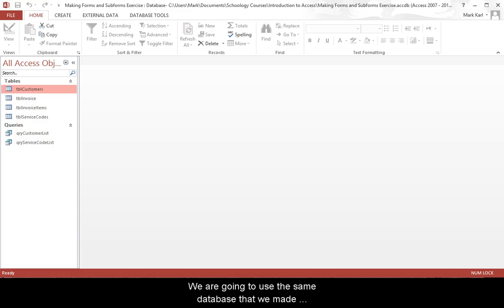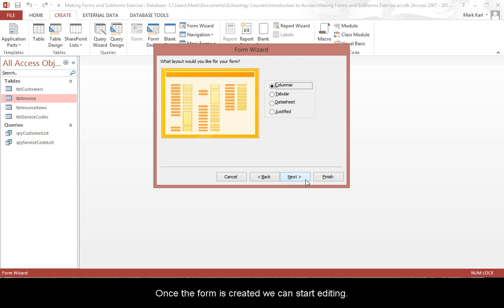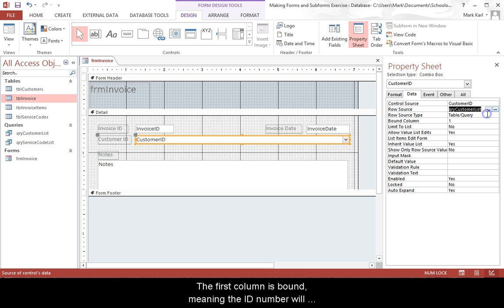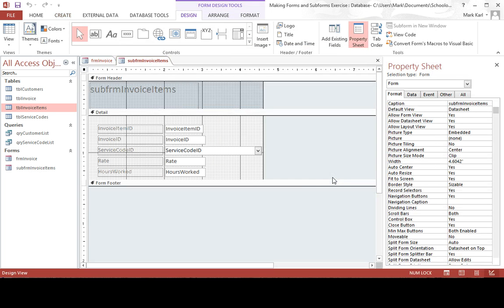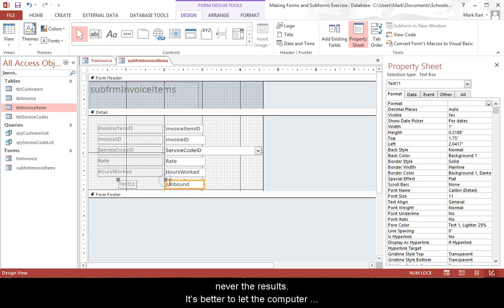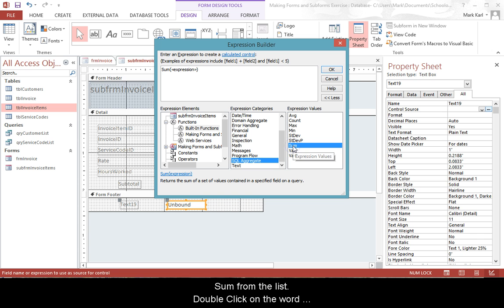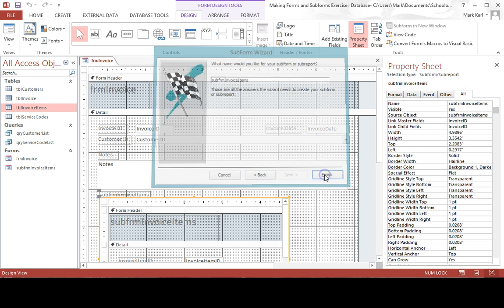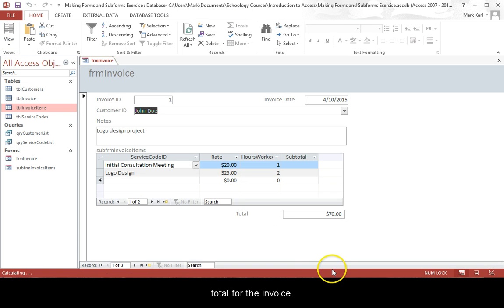Making an Access Form and Subform